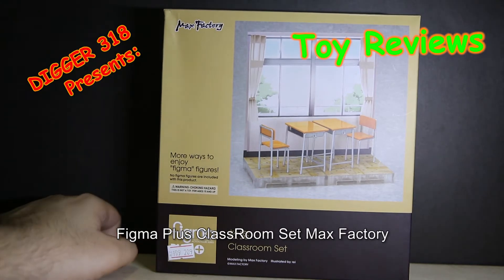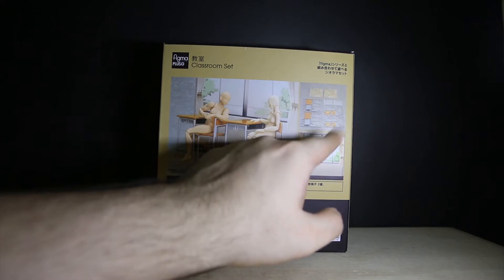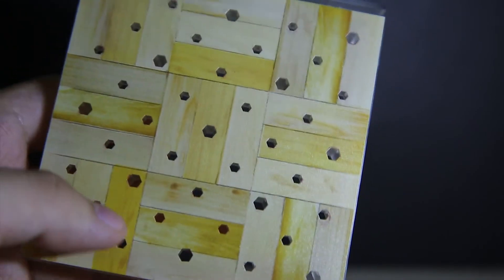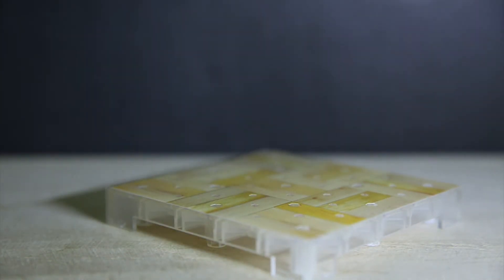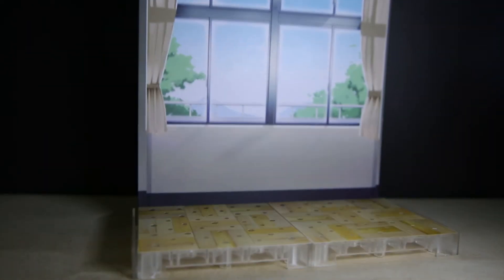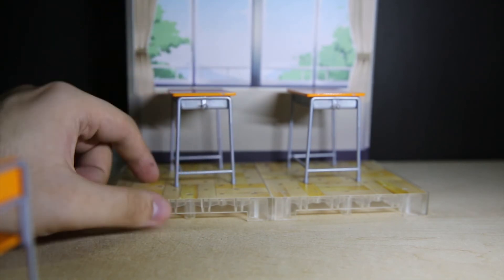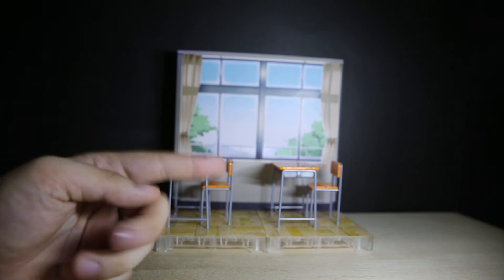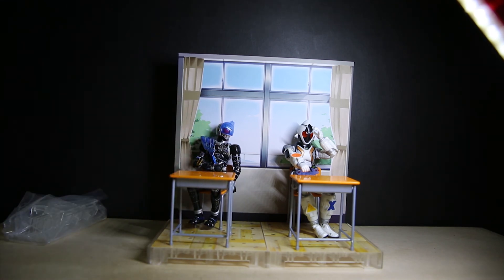Figma Plus ClassRoom Set Max Factory Review